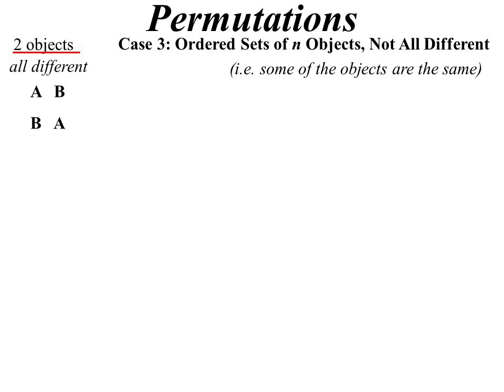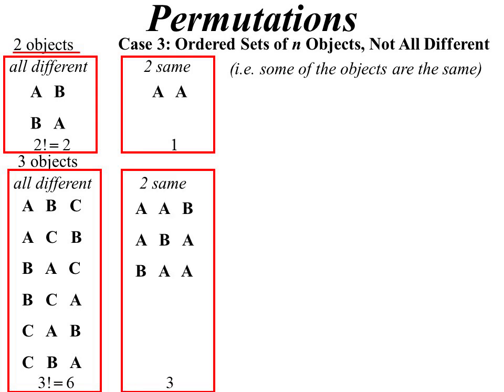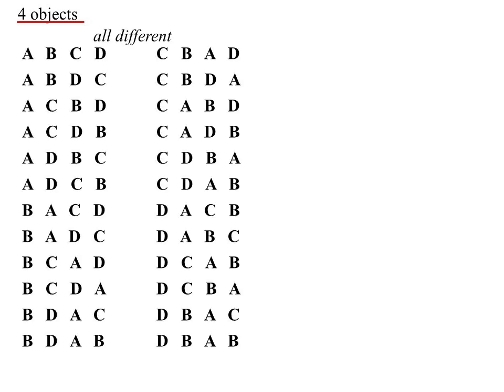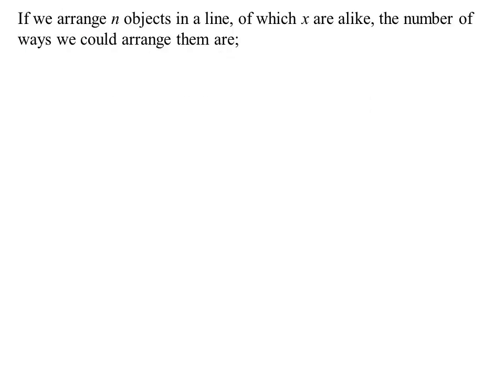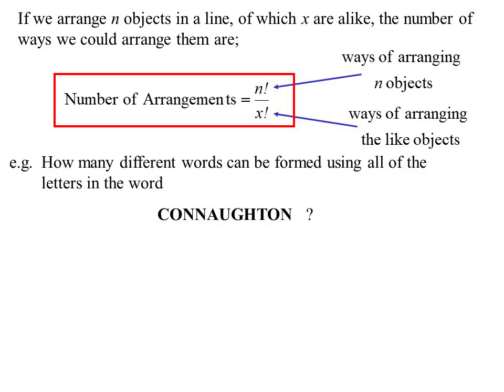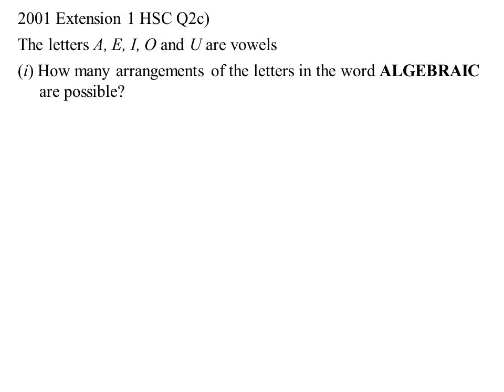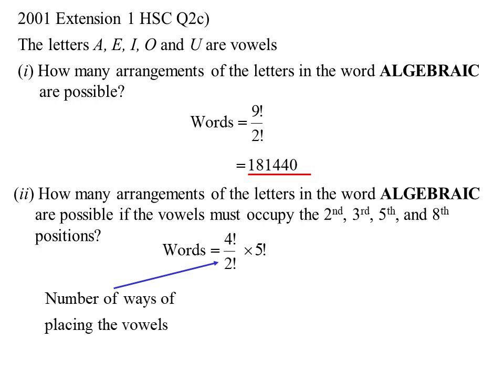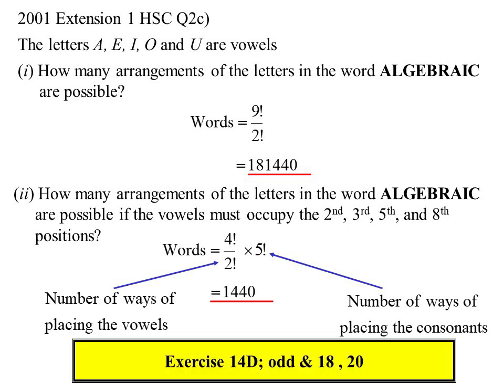11X1 T04 02 permutations II 2025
How to calculate the number of arrangements when some of the objects are the same